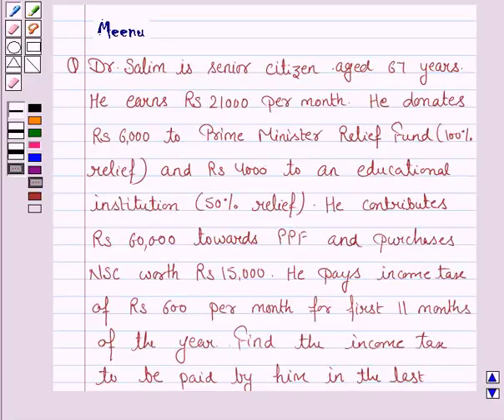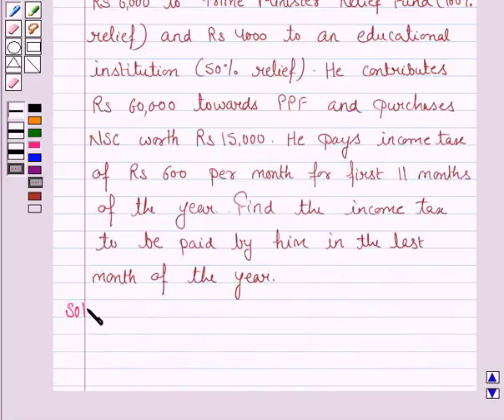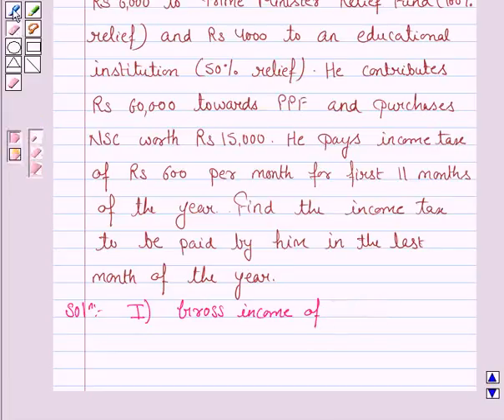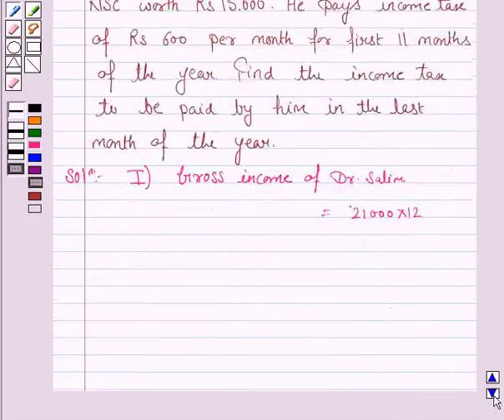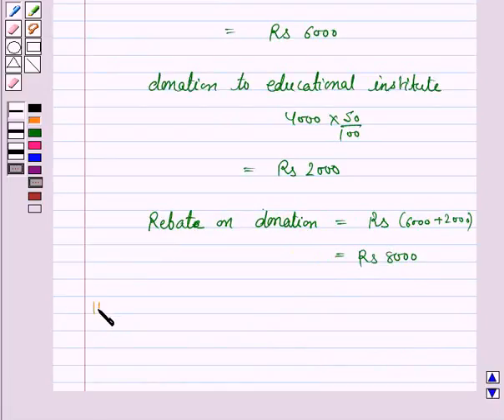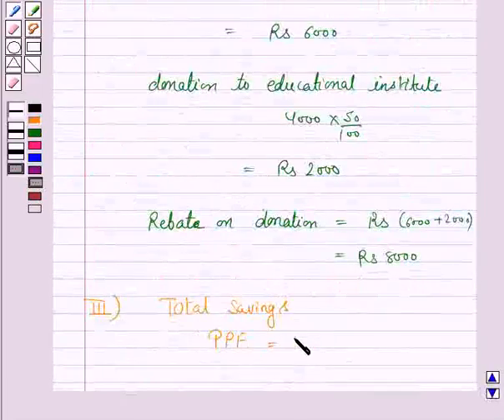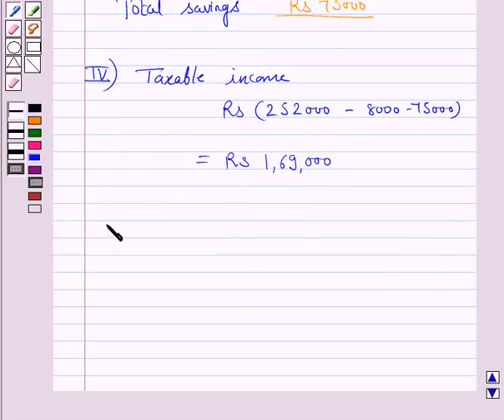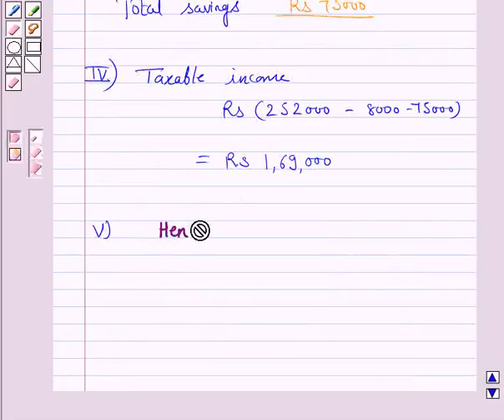Maths X CBSE OD C 2005 1 25